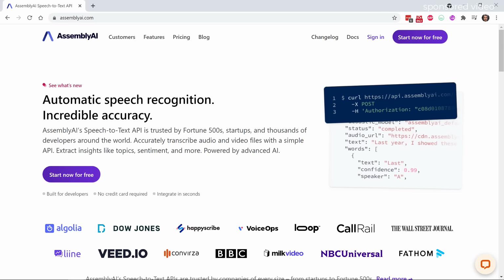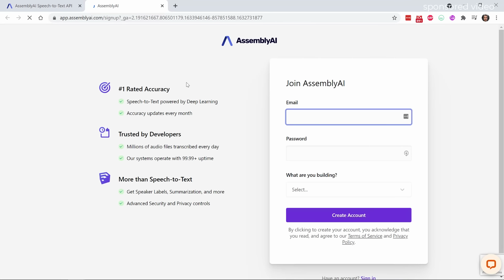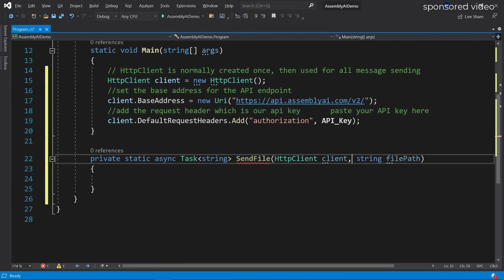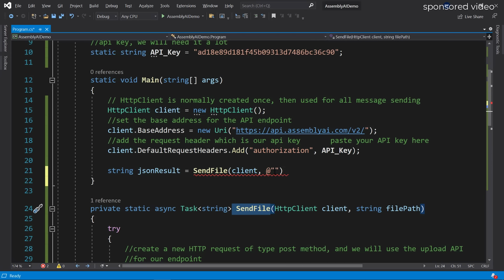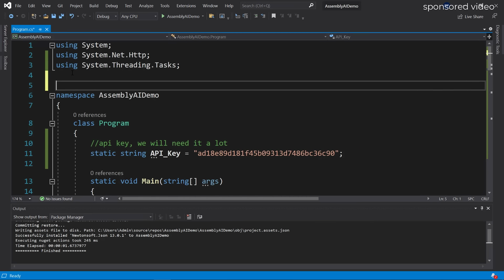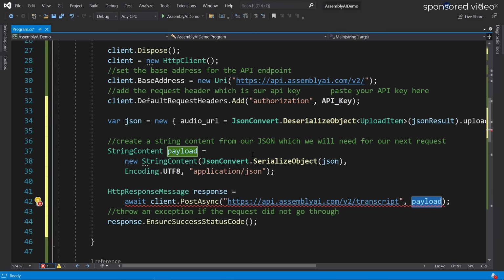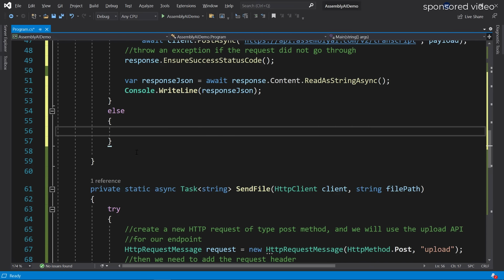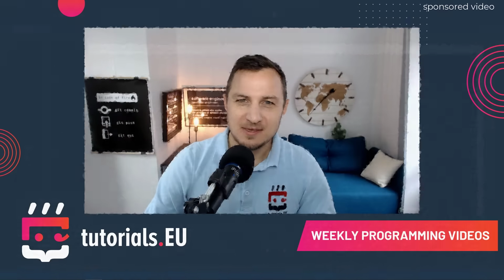Transcribing An Audio File using AssemblyAI and C# - CSharp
Hello YouTube and welcome back to a new C# tutorial!
This is going to be a special tutorial, but first, let's talk about the sponsor of this video AssemblyAI!
📌AssemblyAI’s is a  Speech-to-Text API that is trusted by Fortune 500s, startups, and thousands of developers around the world. It Accurately transcribes audio and video files with a simple API Powered by advanced AI

To access the API we will need to get an API key which we will use to authenticate with assemblyAI.
So the way we will tackle this is that we will first need to provide a URI for our audio file.

Luckily we can just upload our audio file directly to the API!

And then we can call the transcribing API and pass it the URI created for us!.
Then let's create a method called SendFile which will take our client object and the path of the file we will be uploading!.

After that, we will send another request to the API to transcribe our audio file using the URL we get.
Then let's send the request to the transcript endpoint and give it our string content.
We can see a huge response that we can get, that contains data about our file and the settings of our transcribing, like the content safety, for example, to censor sensitive stuff, labeling the speakers if we had a conversation, for example, just reading those settings can give you an idea on how powerful this tool is!

Timestamps:
00:00 Intro
00:57 About AssemblyAI
1:37 What are we going to build
3:36 Let's get started
5:00 Getting your API KEY
5:18 Creating a new project
6:51 Sending a file to the API
13:26 Parsing our JSON response into a C# object
18:20 Adding options to our apps
19:15 Checking if the file is ready
20:15 Testing our app